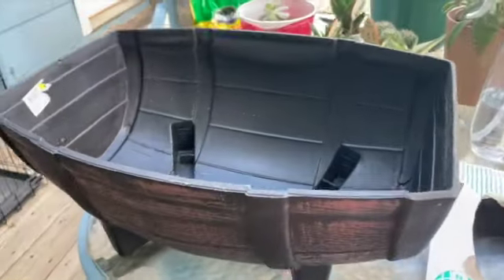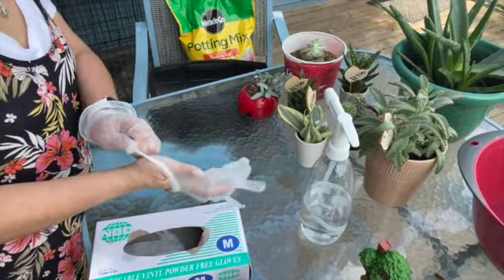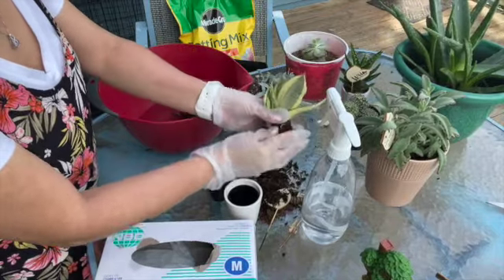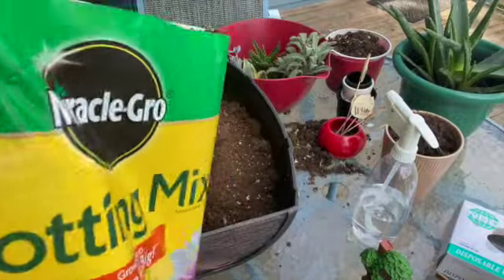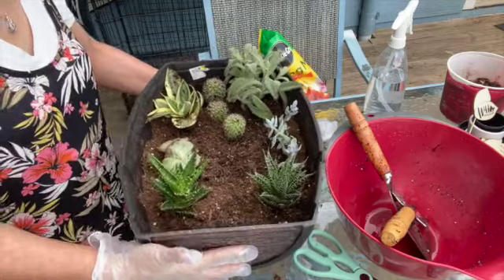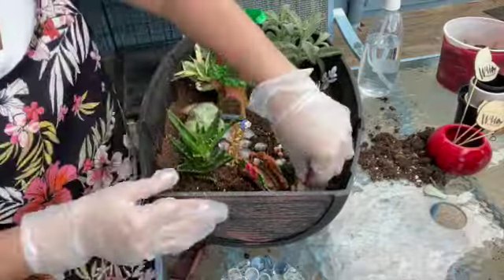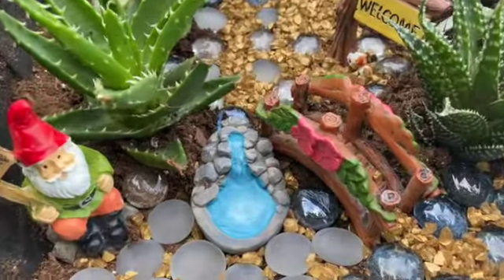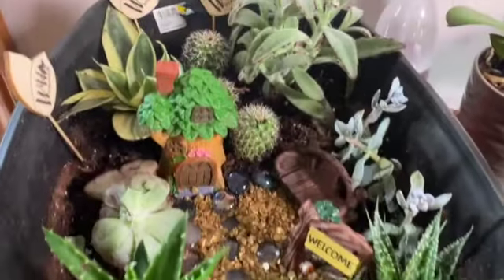SUCCULENT PLANTS ARRANGEMENT